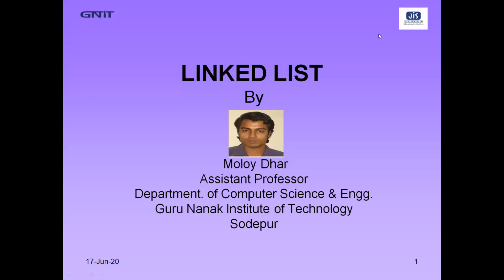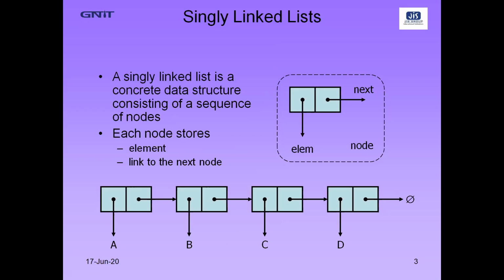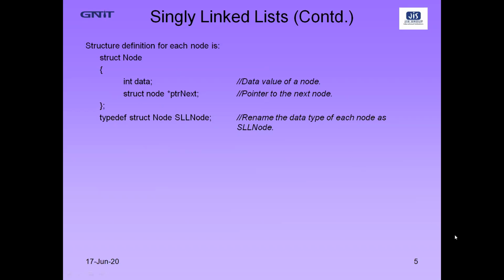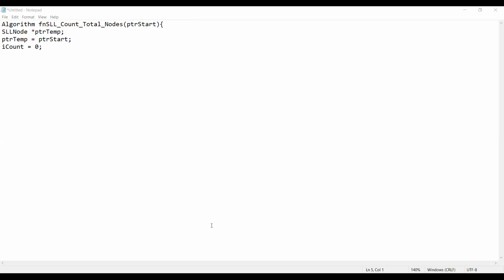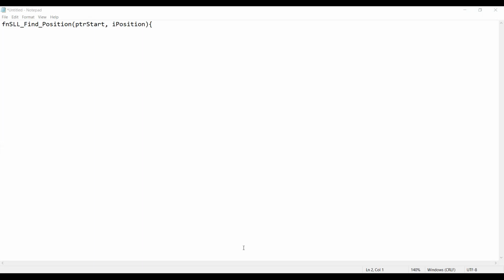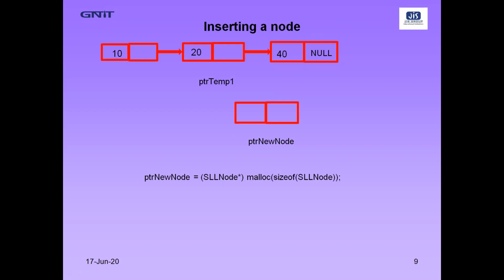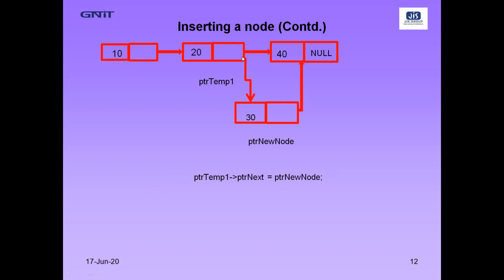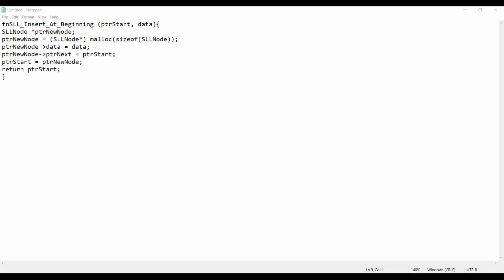Linked List in Data Structure